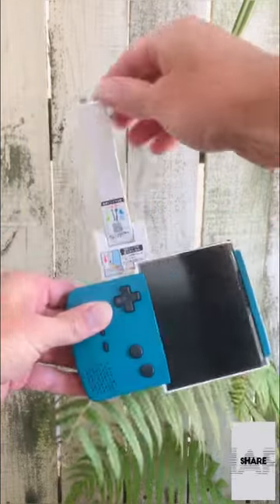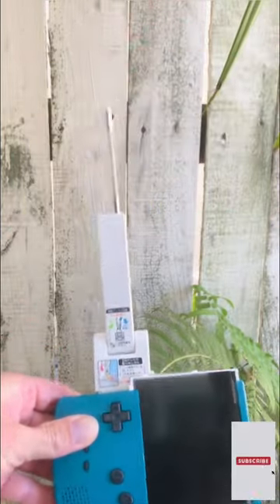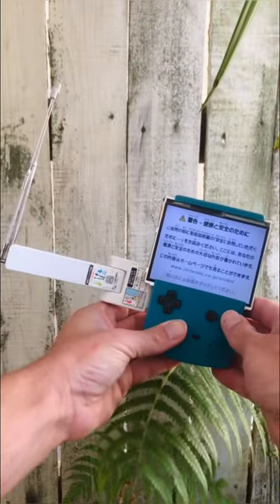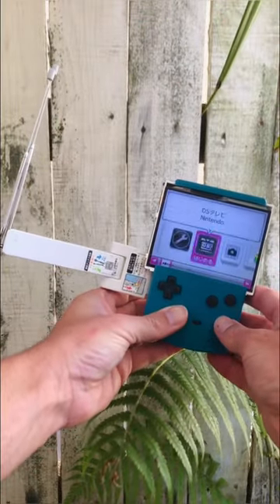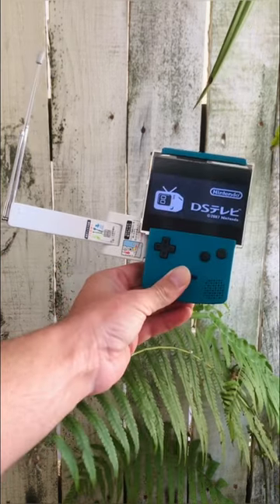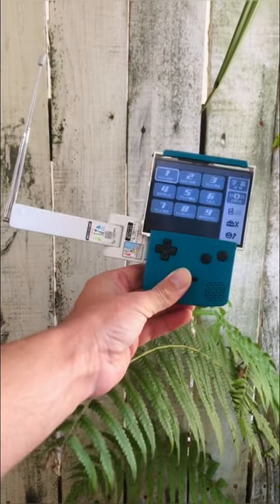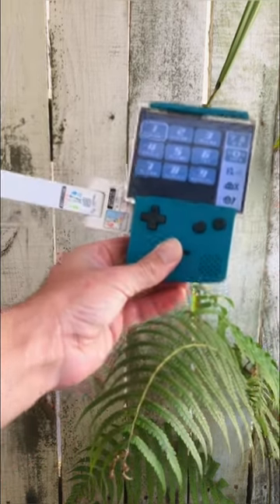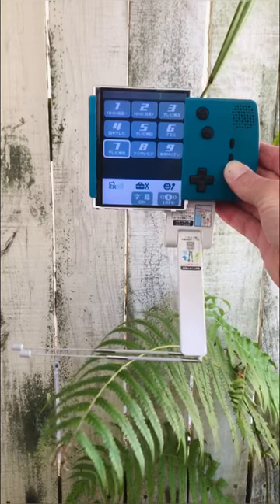Totally Different Gameboy Color